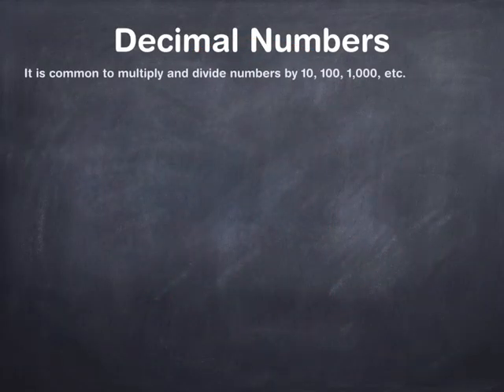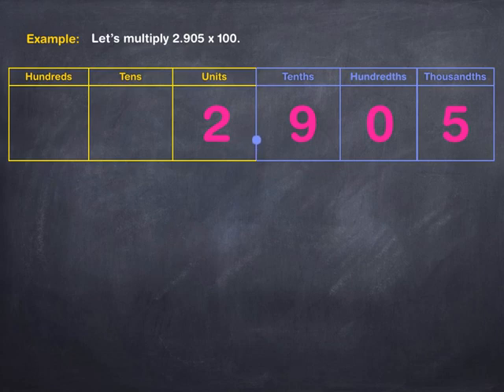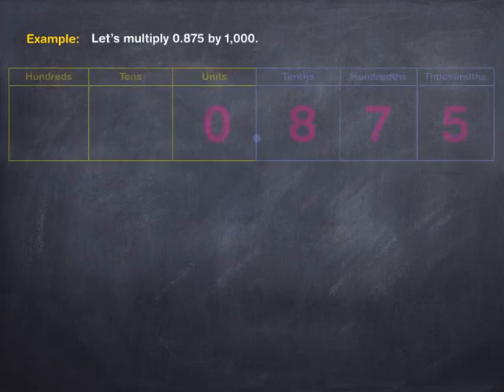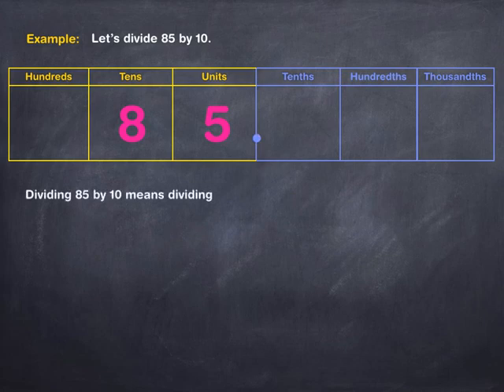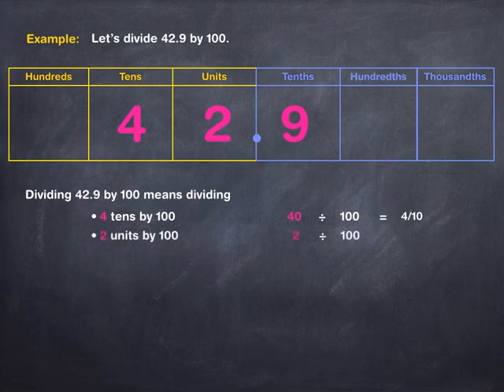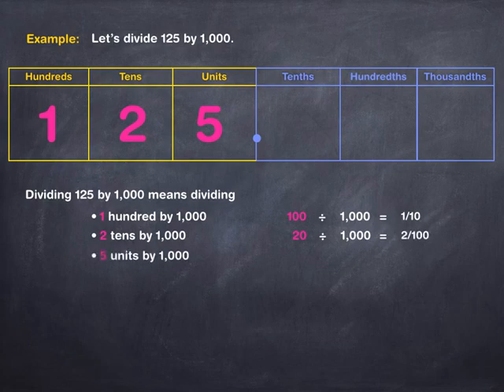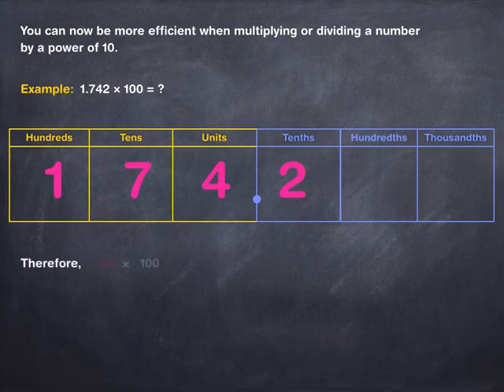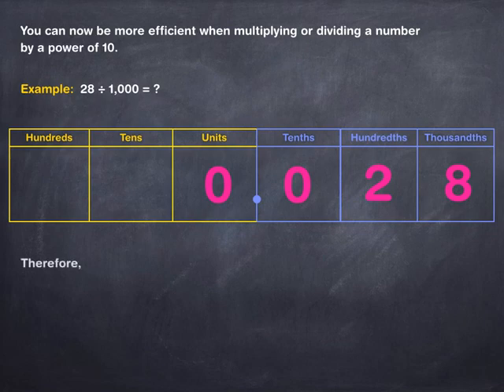WTKM Decimal Numbers (Part 2)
Decimal Numbers, Dividing by 10, 100, 1,000, Multiplying by 10, 100, 1,000